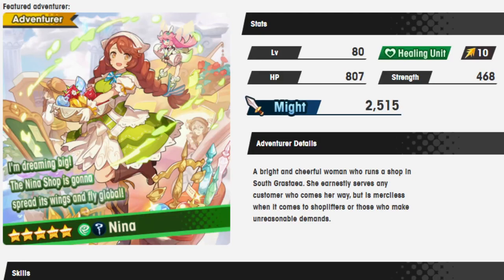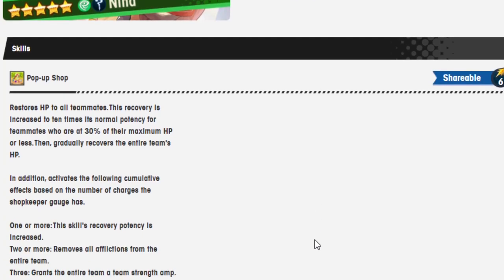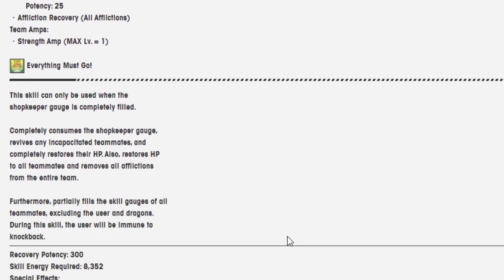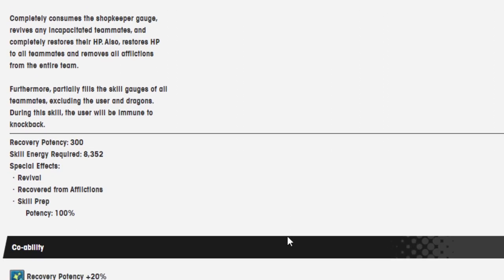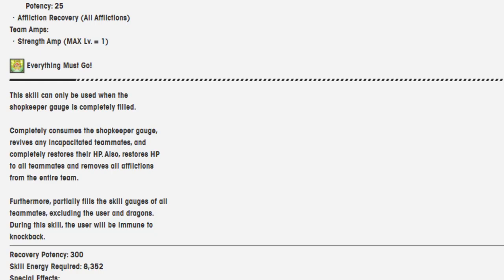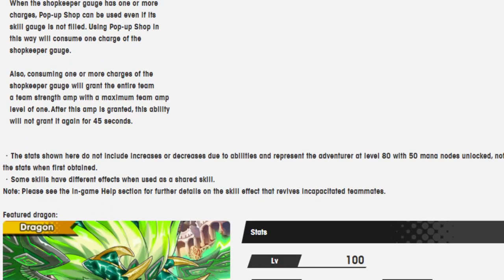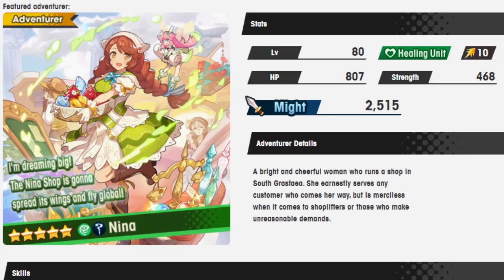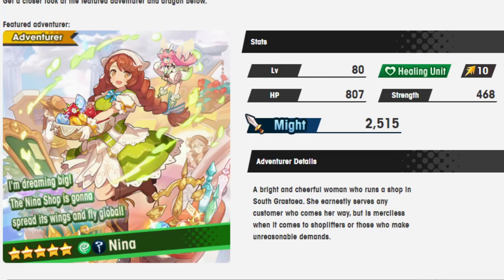STOP! DROP! POP-UP SHOP! Nina is coming! Dragalia Lost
She may not have overdamage but her skill reminds me of Ruff Ryders' Anthem. Something no other healer will ever accomplish